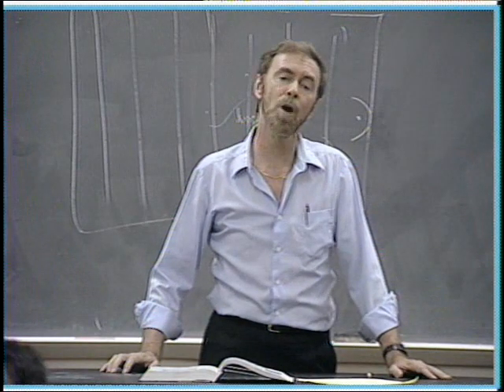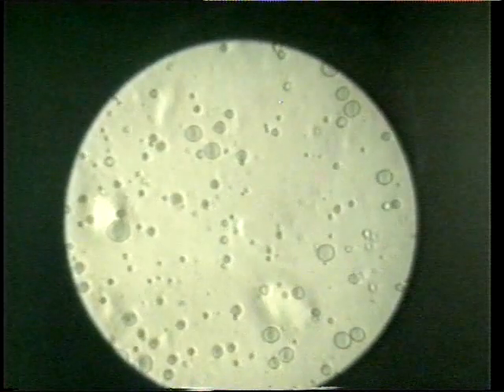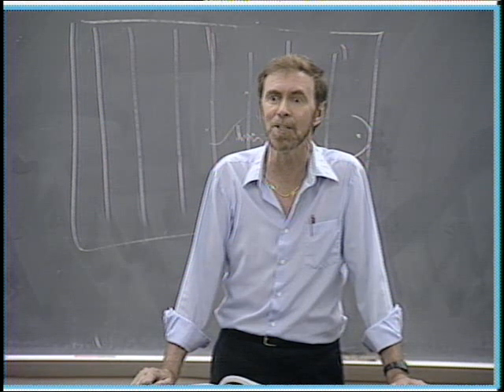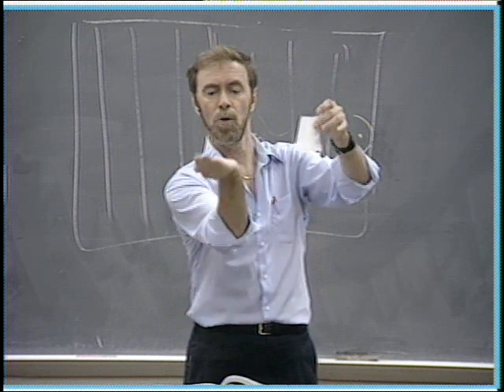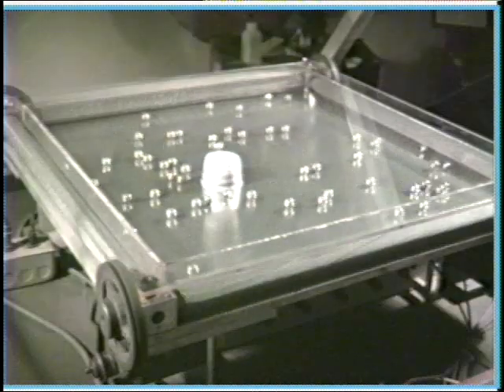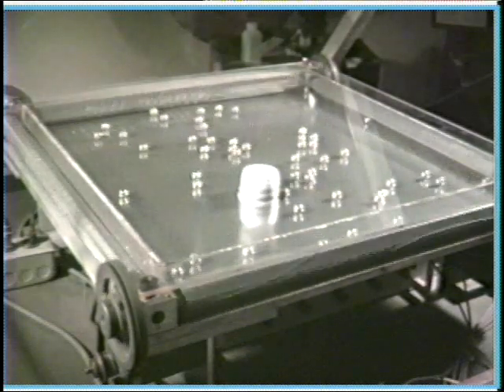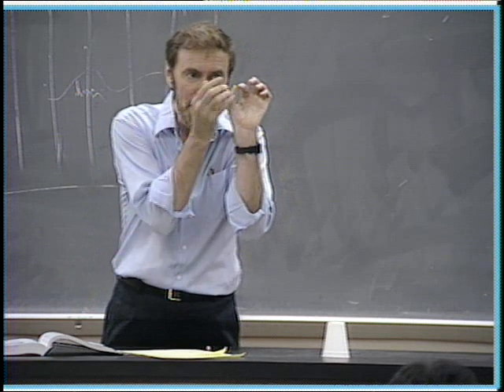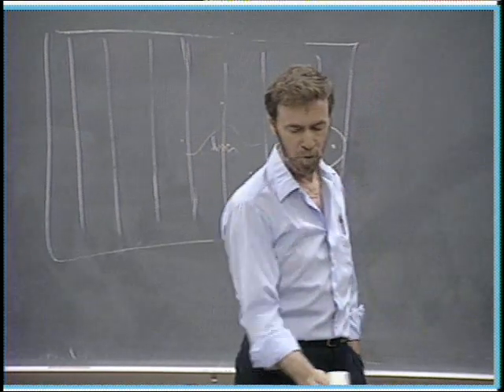Evidence for Atoms